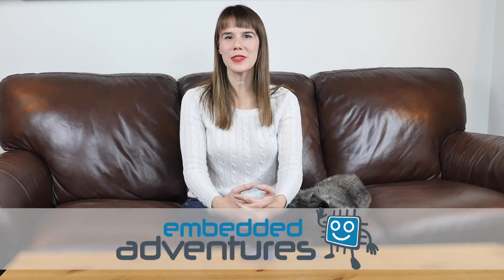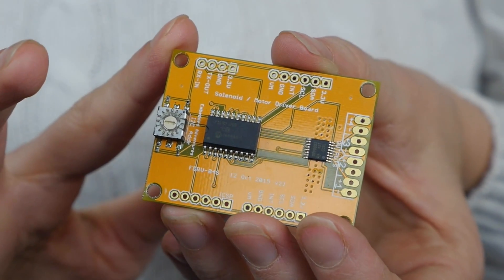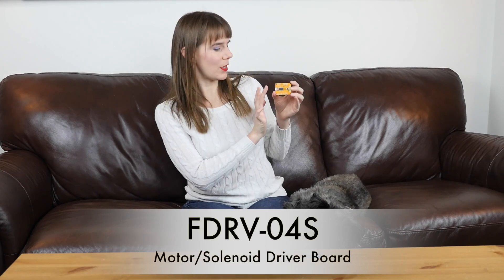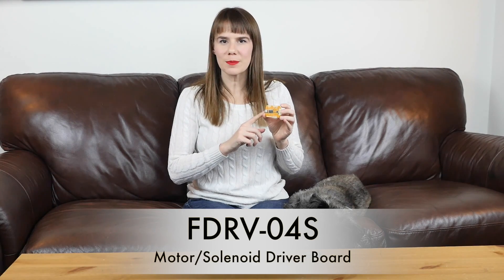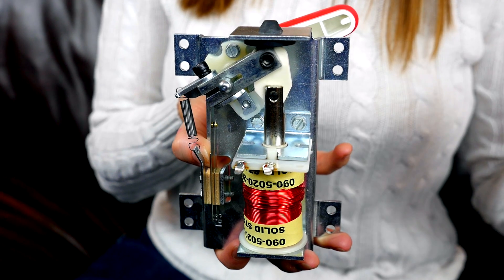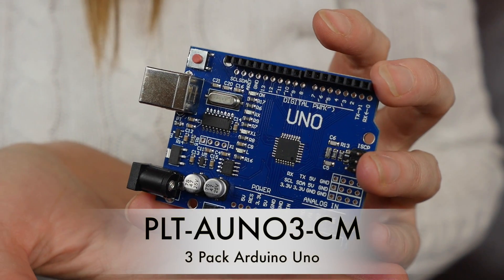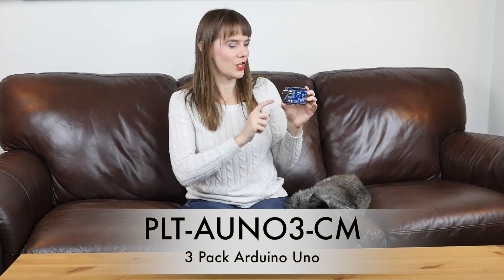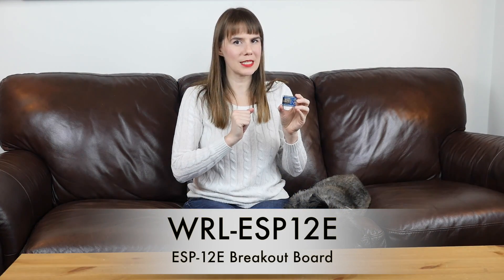Solenoid / Motor Driver board, Arduino multi-pack and ESP-12E wifi module!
New products, including Motor / Solenoid driver board, ESP12E module and low cost Arduino compatible boards